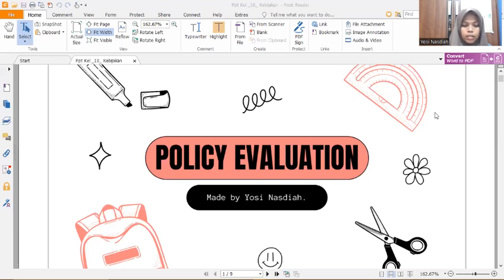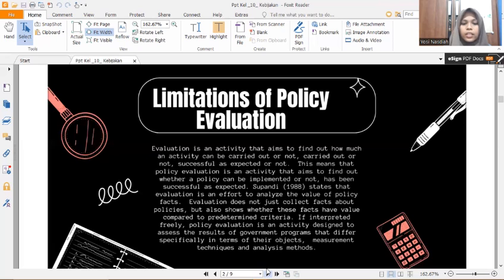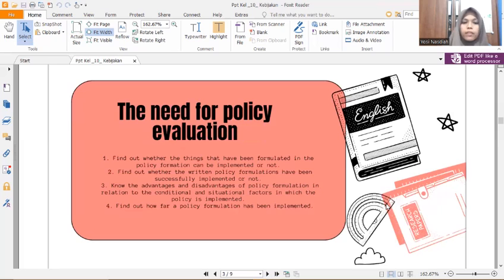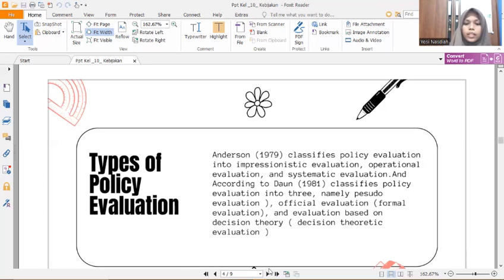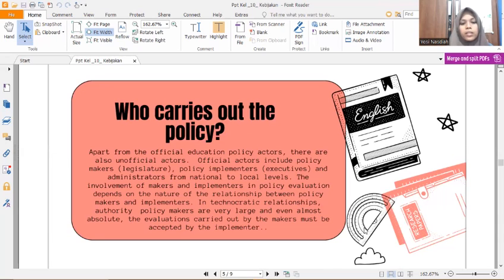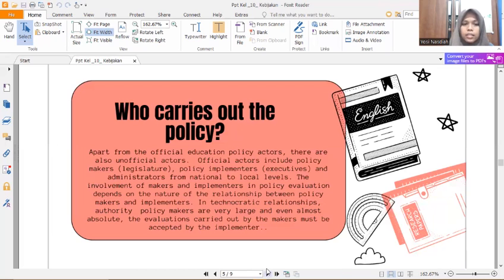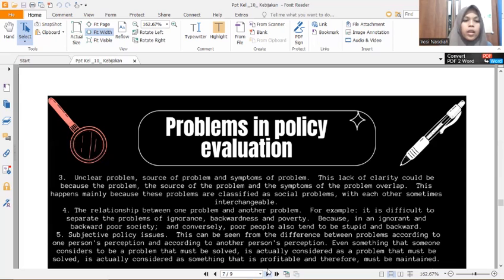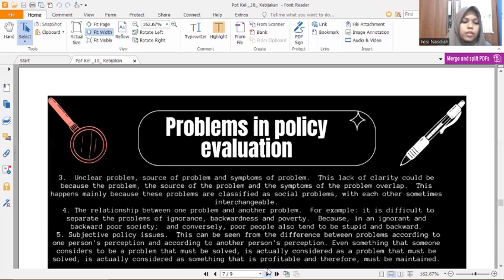Policy Evaluation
Video dari Yosi Nasdiah